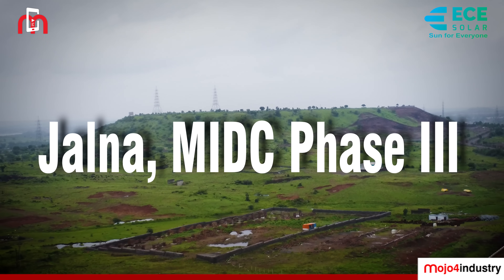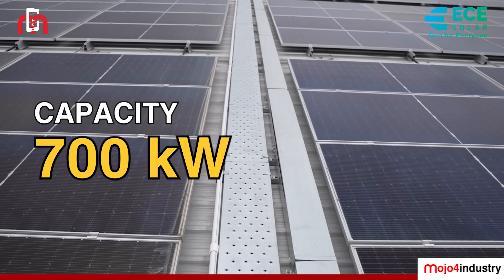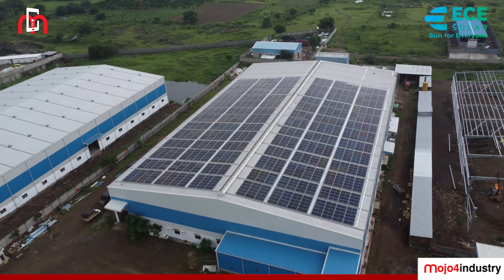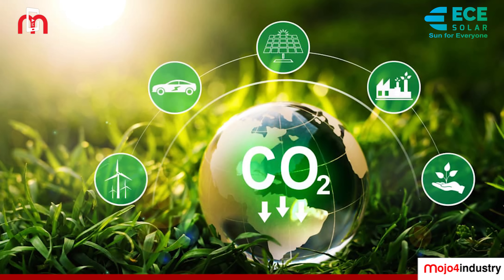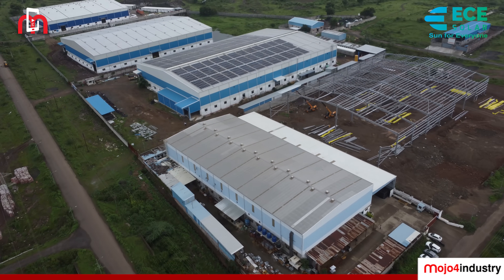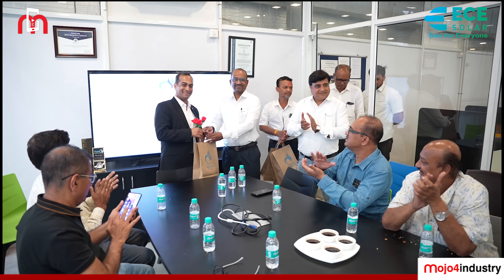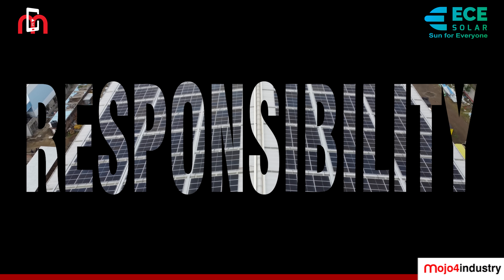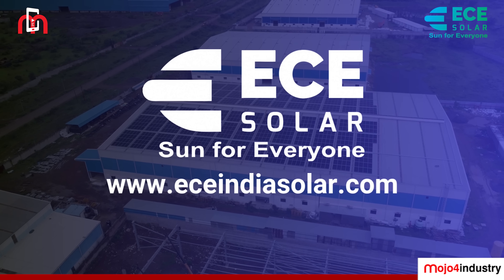ECE India Energies Powering Approcool Aircon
In the industrial hub of Jalna MIDC Phase III, a landmark in clean energy has been set. On 25 June, Approcool Aircon Pvt. Ltd. commissioned a 700 kW rooftop solar power system, spanning 65,000 sq. ft. and built with ECE’s high-efficiency modules.

This project isn’t just about energy—it’s about innovation, savings, and sustainability:
• ₹1.02 Crore Estimated Annual Savings
• Massive Carbon Footprint Reduction
• 30-Year Performance Warranty & 12-Year Manufacturing Warranty
• Optimized for Metal Sheet Roofs with Thermal Buffers
• Future-Ready Components Built for High Temperatures.

From concept to commissioning, this is the story of visionary leadership, cutting-edge engineering, and seamless collaboration—overcoming challenges, maximizing efficiency, and delivering a rooftop solar system that’s built to last.

WATCH NOW!